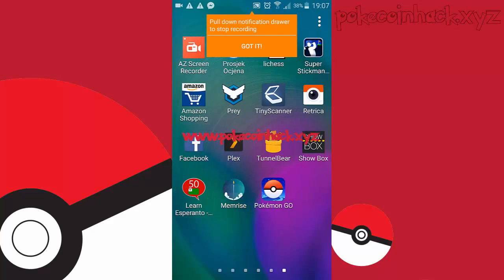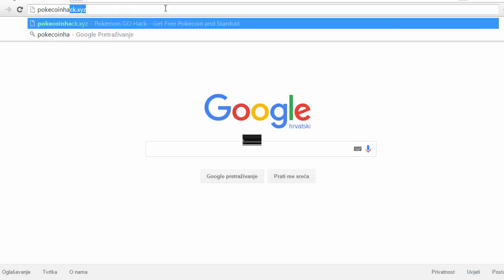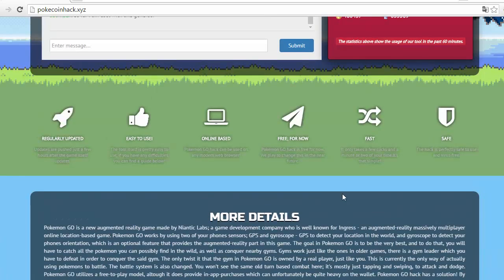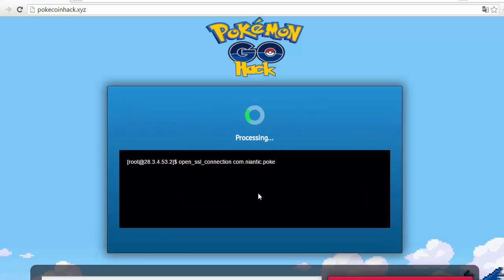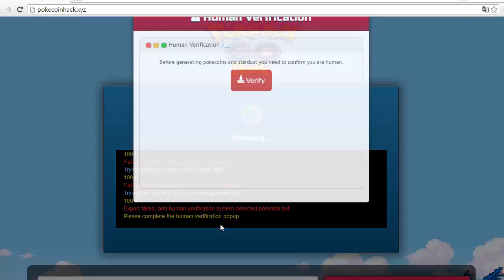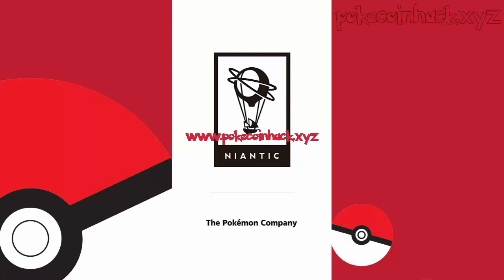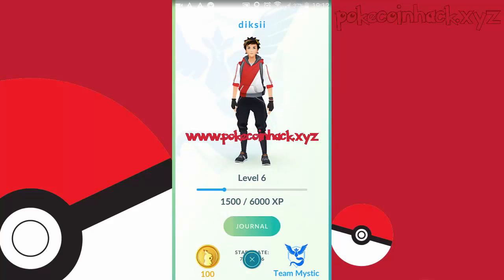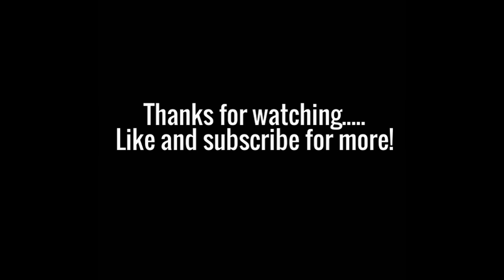Pokemon GO_ Unlimited pokécoins and stardust !!!!!!!!!!